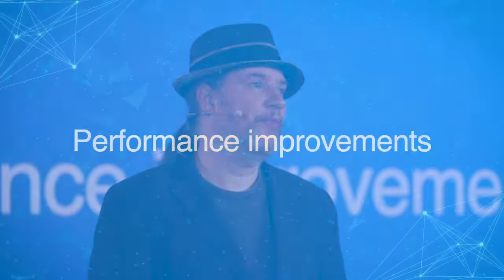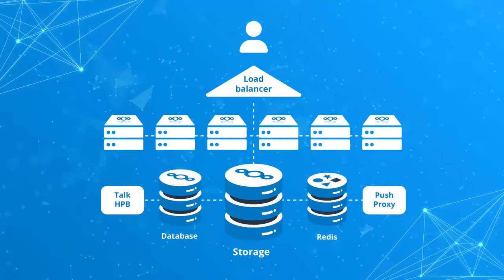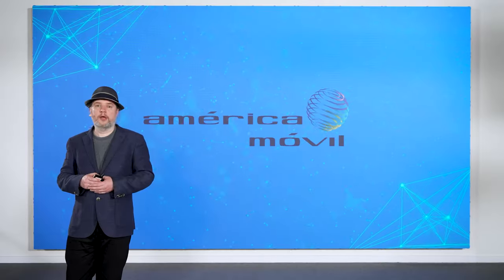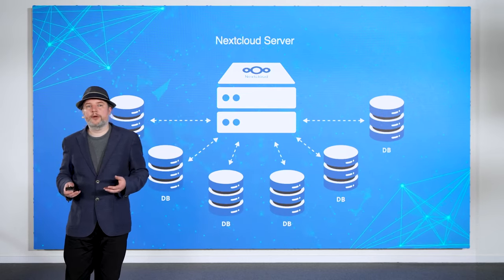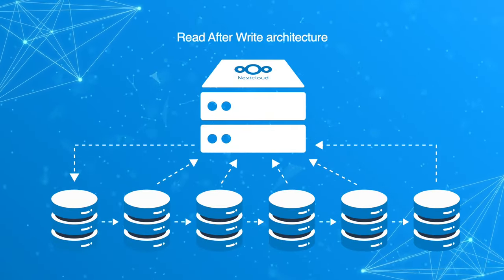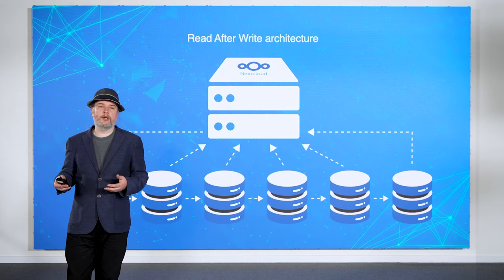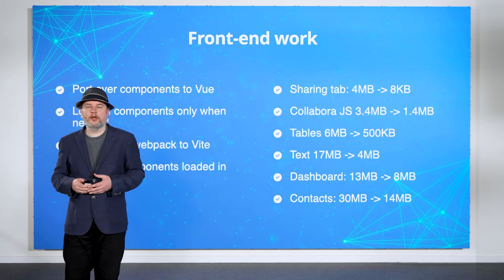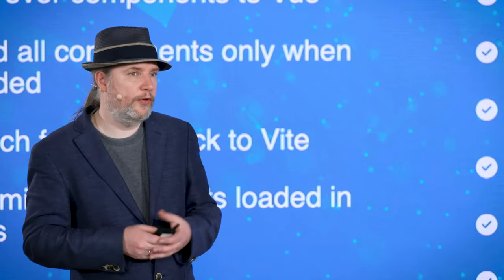Collaboration with a new level of performance l Nextcloud Hub 8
Organizations big and small rely on Nextcloud to supercharge their collaboration. While designing Nextcloud Hub 8, we enhanced both the frontend and backend to create a faster, more capable, and more energy-efficient platform.

Performance improvements in Nextcloud Hub 8:

Database Sharding - split Nextcloud database and distribute it among a few smaller servers
Improved Read-After-Write behavior to reduce the number of database cluster nodes
Numerous frontend updates to improve performance at scale and experience for every user